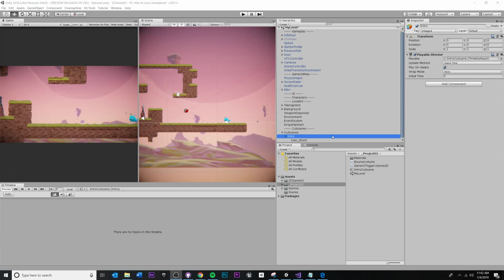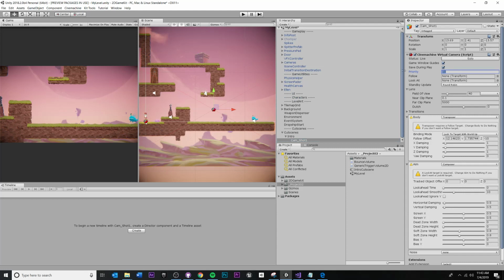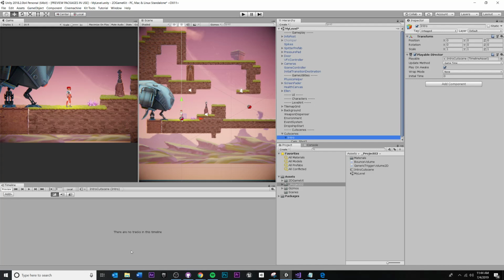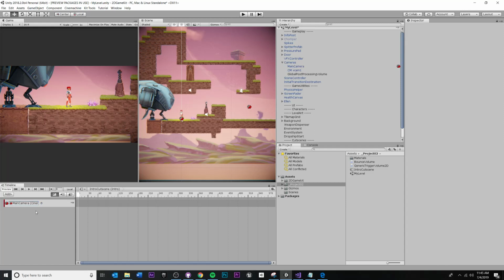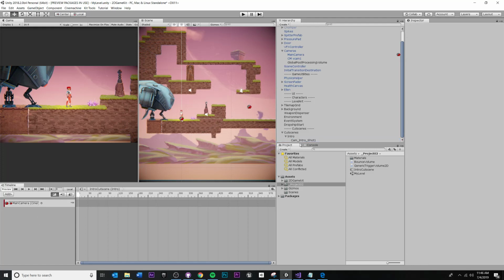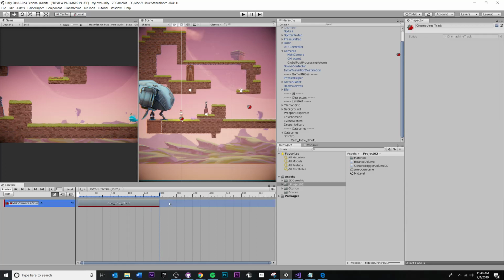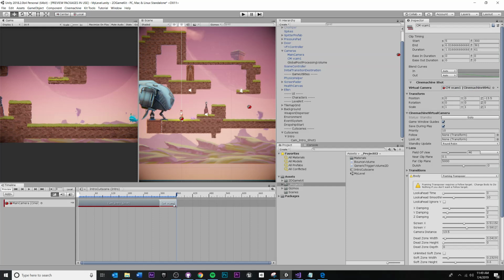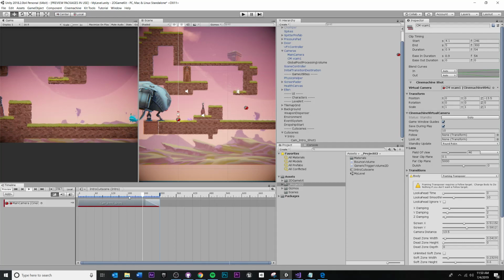Unity - 2DGameKit Intro Cutscene - 04 - Shot Transitions